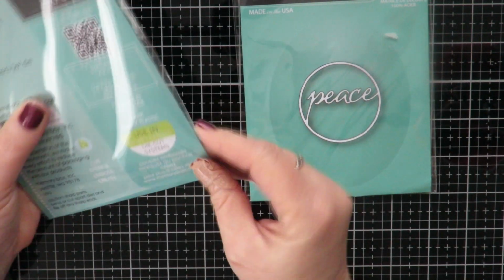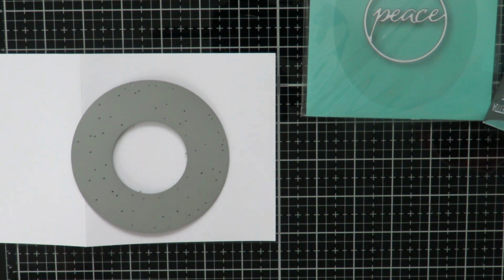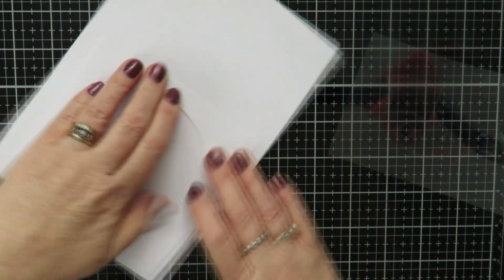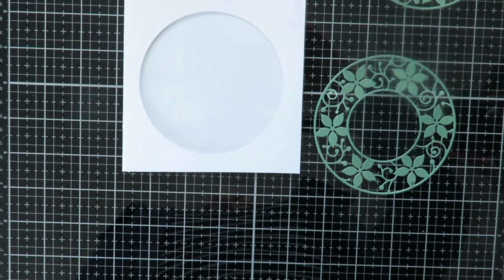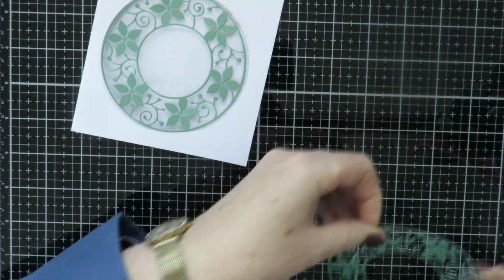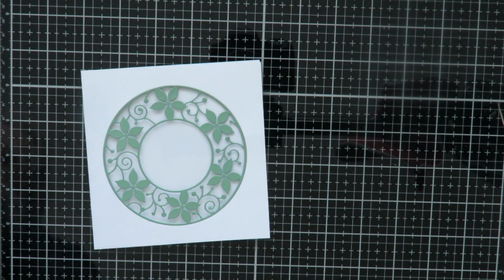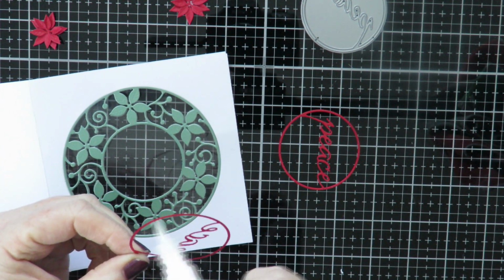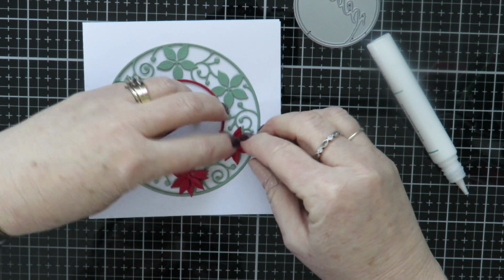Poinsettia circle frame card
Although my videos are in a tutorial type format, I only really want to give you ideas on ways to use your stamps and dies in different ways, to get the most out of what you purchase. You don't have to keep buying all the new products, most of my videos will translate to stamps you might already have, I will use old products I have, which may not be available anymore, but use something you have or can get.  Most of my videos will be floral cards and aimed at the more experienced card makers, but I will endeavor to put some more simple designs in for the beginners.

This card is using a circle frame by memory box to make a clear window in the front of the card, and has little poinsettia flowers to decorate the front.

SUPPLIES

These are the main supplies I have used in making this card.

Card base 5“ x 7”
Poinsettia Frame die from Memory Box
Peace circle die from Memory Box
Tim Holtz paper Guillotine
Pokey tool (any)
Gina K Connect Glue
Wooden barbeque Skewer
Liquid Pearls - Rouge
Scraps of red card
Scraps of pearlised green card
Big Shot Sizzix
Piece of Acetate

Thank you for visiting my channel, I hope it has given you some inspiration for your cards and maybe look at your supplies you already have a little differently. Happy Card making.